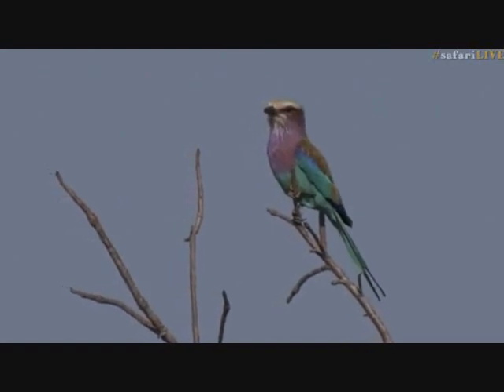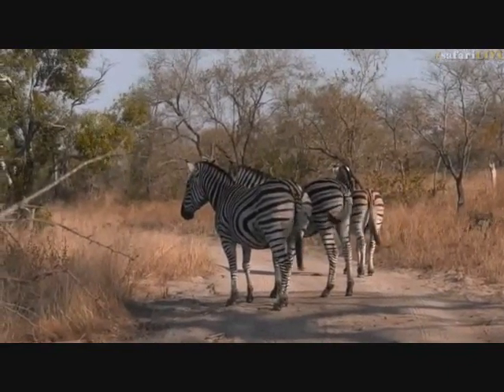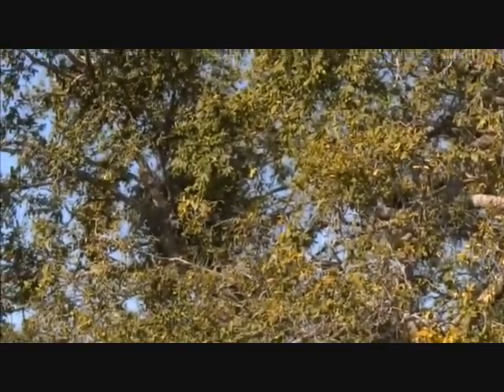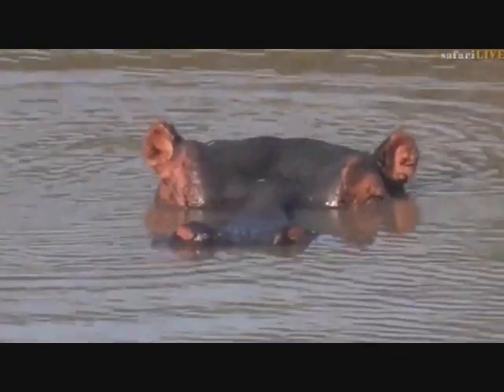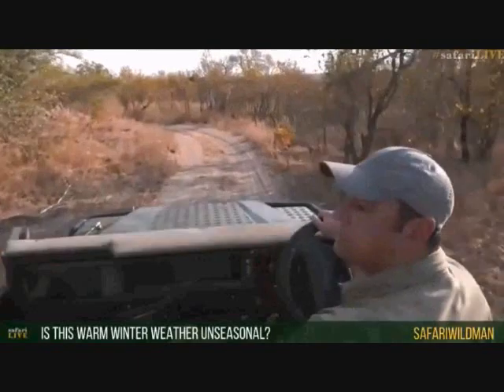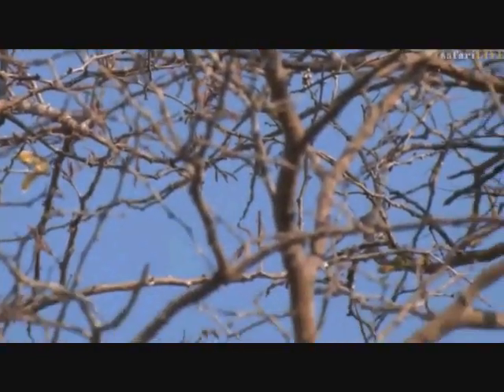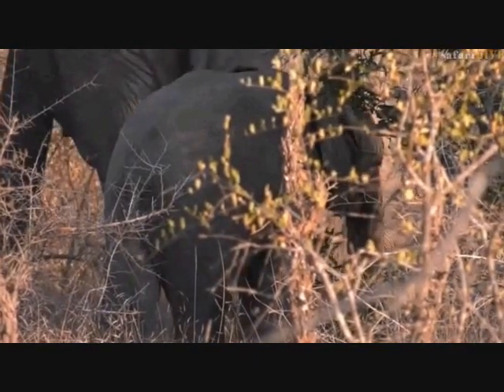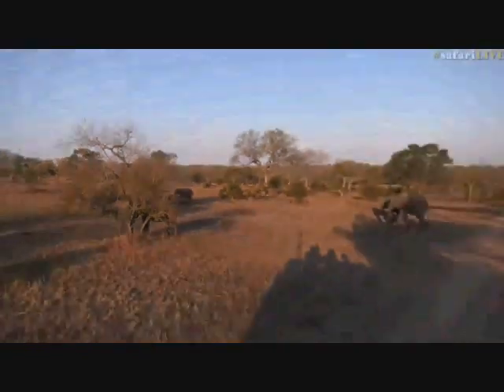Pt 1 Safari Live's Sunset Safari Drive at 3:00 PM on July 23, 2017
Lilac Breasted Roller at the start, Zebra 5:07 & 11:42, Steenbok 7:29, Waterbuck 17:15, Crested Barbet 25:25 ( didn't see it ) Hippos 33:52, Kudu 52:31, Nyala 57:39, 1:07:06, Ellies 1:14:40 & 1:28:06

Courtesy of Djuma game reserve(Sabi Sand) at Kruger Park in South Africa, Wild Earth TV, Chitwa Chitwa Private Game Reserve and the Agama Mara